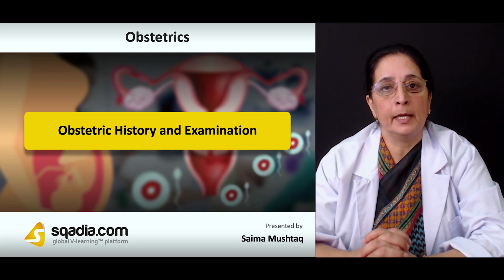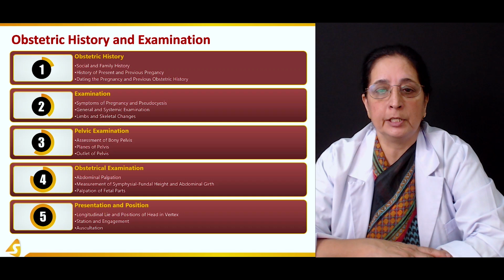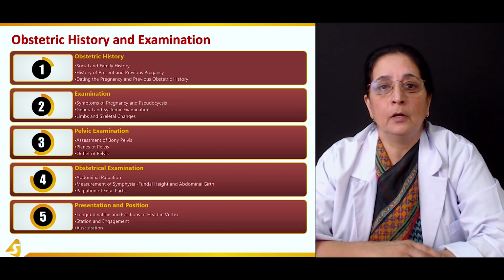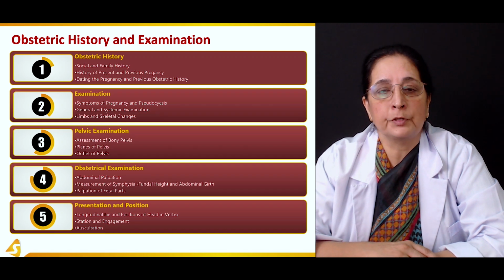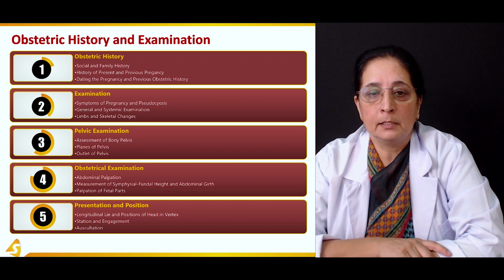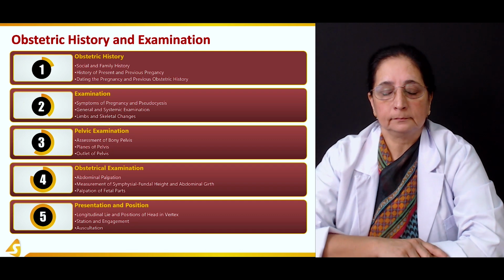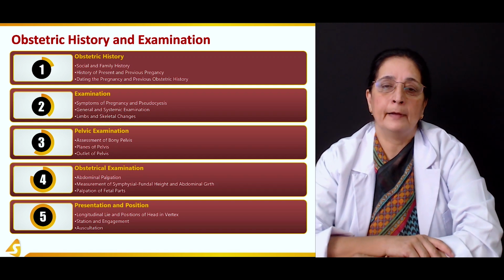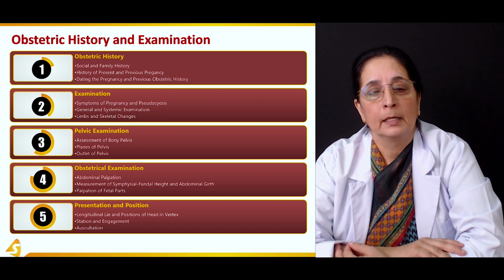Obstetrics History And Examination | Introduction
The objective of this sqadia.com medical V learning lecture is obstetric history and examination. From shedding light on the obstetric history and examination to the pelvic examination, every detail has been thoroughly covered. Following this, obstetrical examination, and abdominal palpation in conjunction with the palpation of fetal parts have been brought under consideration. Additionally, presentation and position have been mentioned.

▬ 📌 Obstetric History
In this lecture ´´Obstetric History and Examination´´ is explained. Section one is about ´´Obstetric History´´. At first, the educator gives an overview. After that, talks about social history. Discussion continues to date the pregnancy. The history of the present pregnancy is reported. Subsequently, previous obstetric history is also considered. Following this, previous medical history is pursued. In the end, family history is discussed.

▬ 📌 Examination
Section two is about ''Examination''. The educator begins by explaining the symptoms of pregnancy. Then pseudocyesis is elaborated. Following this, the examination is carried out. Afterward, information about general and systemic examination is conveyed. Lastly, limbs and skeletal changes come under consideration.

▬ 📌 Pelvic Examination
Section three is about ''Pelvic Examination''. Initially, the educator gives information about pelvic examination. After that assessment of the bony pelvis is discussed. Subsequently, planes of the pelvis are pursued. Discussion continues to outlet of pelvis.

▬ 📌 Obstetrical Examination
Section four is about ''Obstetrical Examination''. The prime emphasis is on obstetrical examination. Then abdominal palpation is elaborated. This is followed by the measurement of symphysial-fundal height. Afterward, the measurement of abdominal girth is discussed. At last, the educator sheds light on the palpation of fetal parts.

▬ 📌 Presentation and Position
Section five is about ''Presentation and Position''. The educator's first theme of discussion is presentation. After that position is explained. Furthermore, station and engagement are elucidated. Finally, auscultation is explained by the educator.